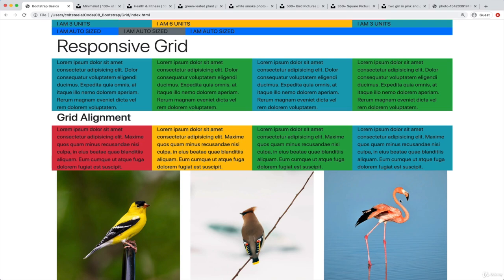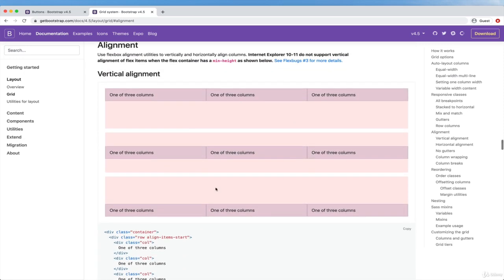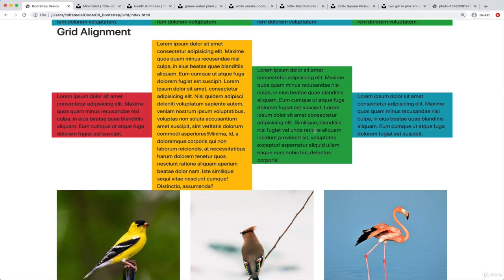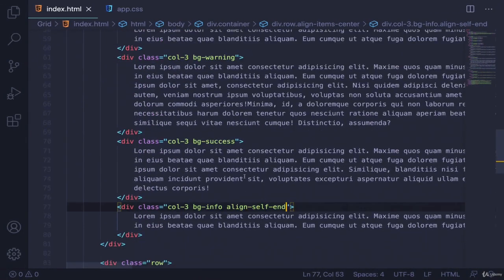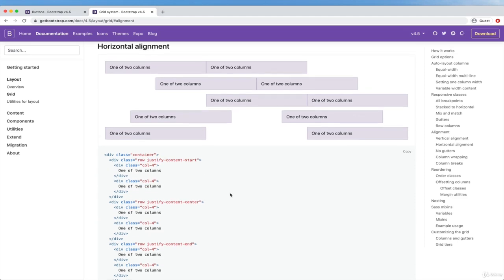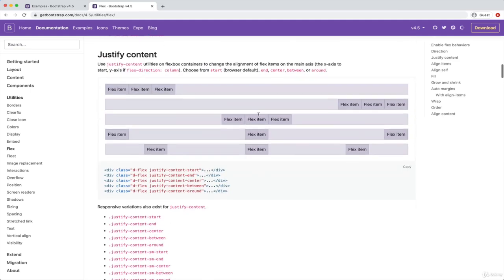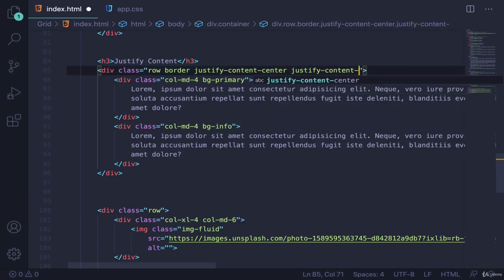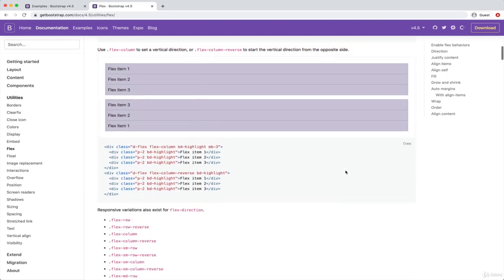108 Useful Grid Utilities | Full Web Development Course 2024